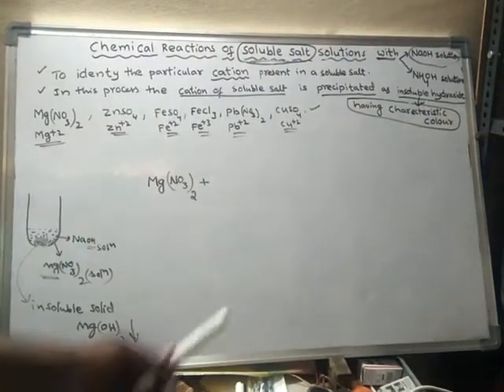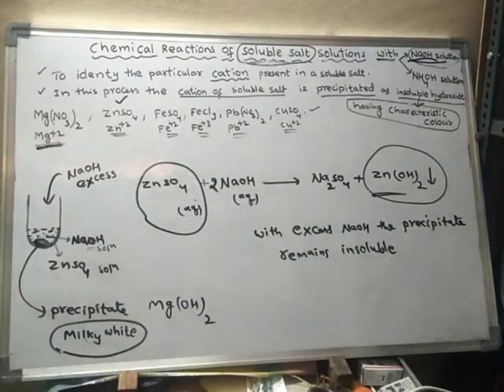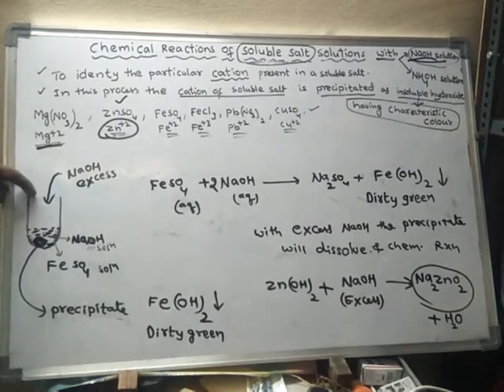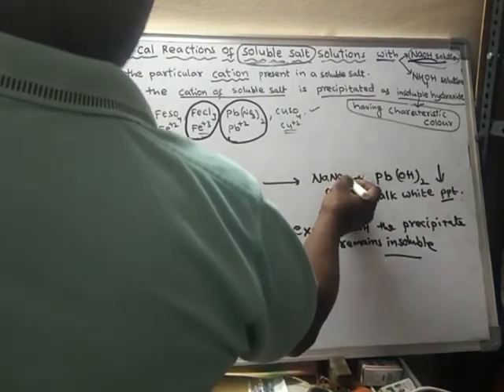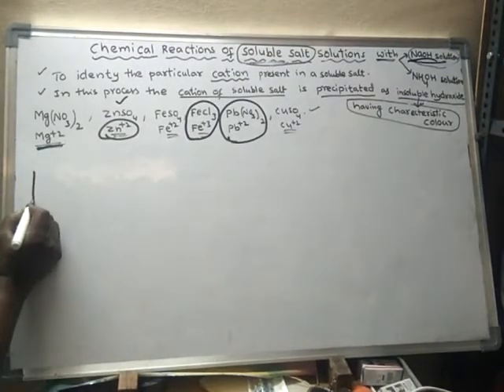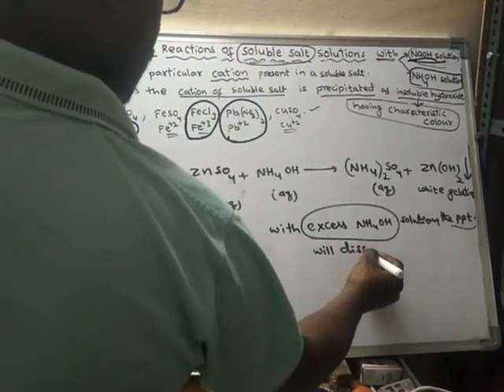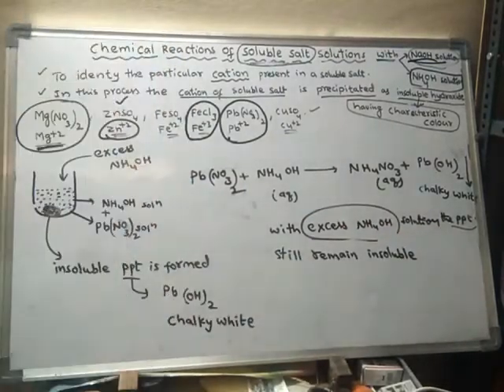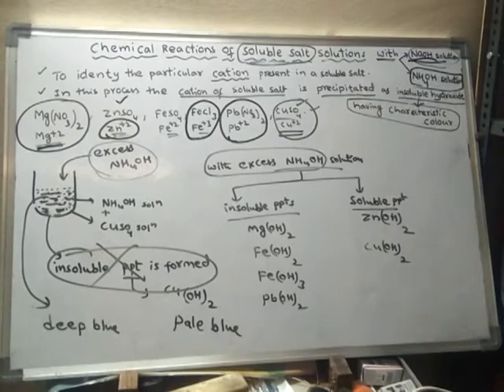rxn of soluble salts, NaOH, NH4OH..a49(2)